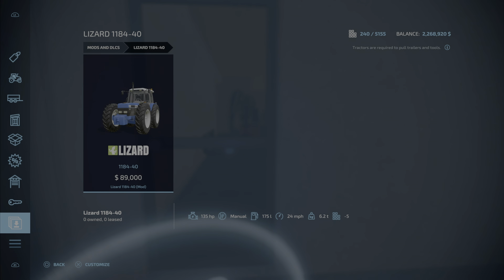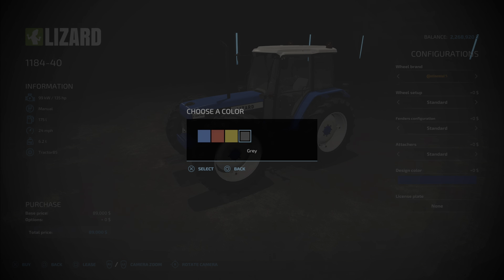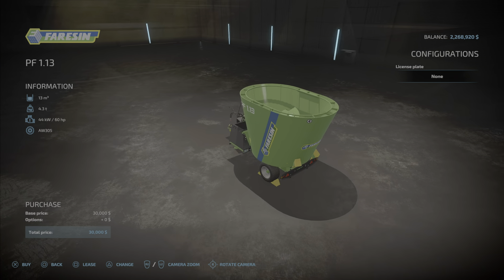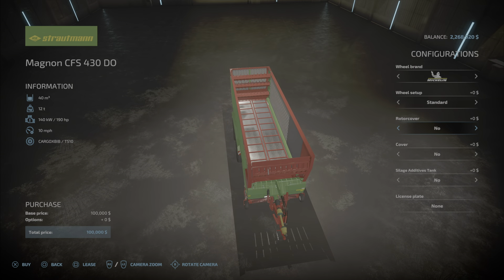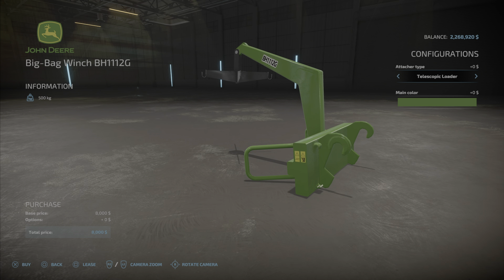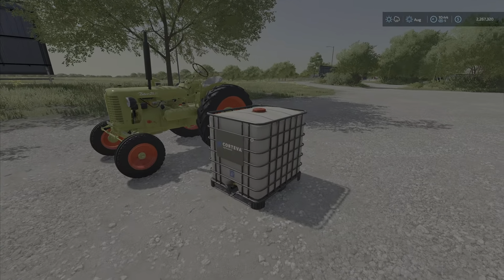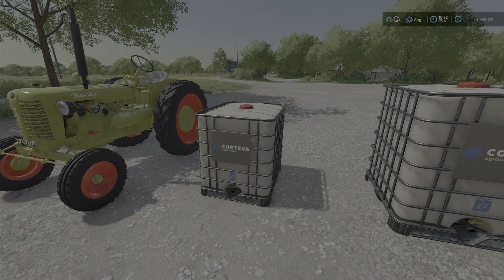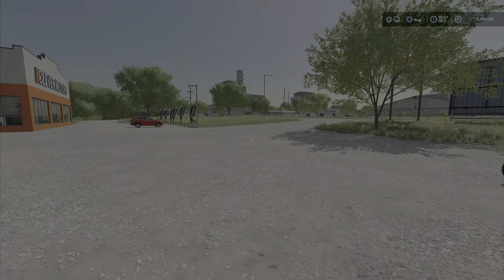FS22 PS4/PS5 | New mods and an announcement on the new DLC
We only have 5 new mods today:

Lizard 1184-40

Faresin PF1.13

Strautman Magnon pack

Big bag and support package

Small liquid tank